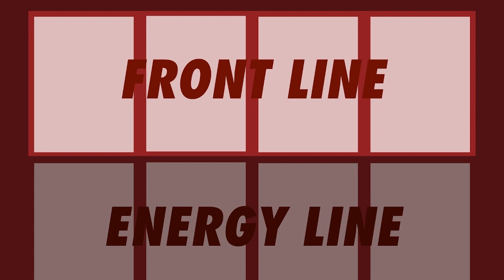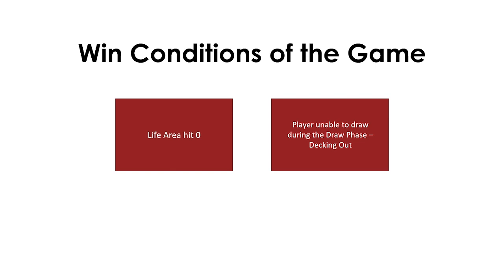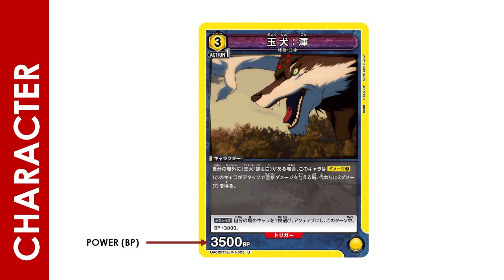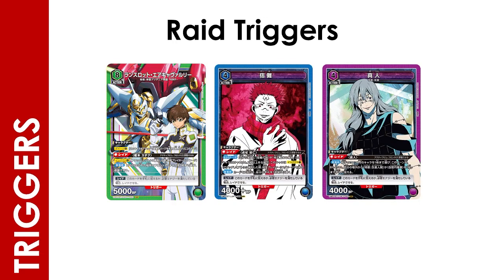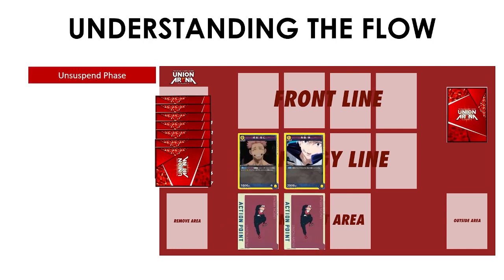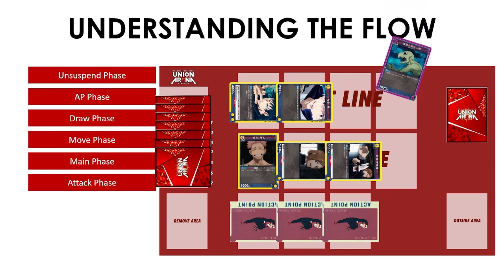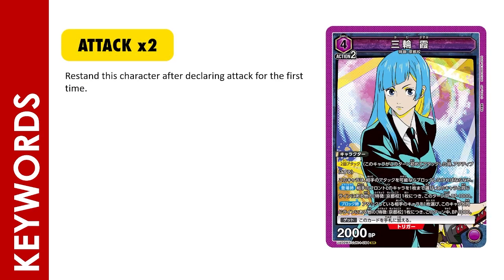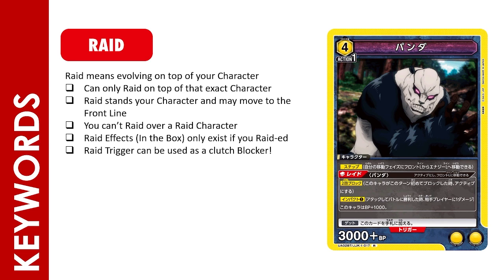Union Arena TCG Tutorial - April 2023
00:38 - The Field Area
02:40 - Win Conditions
03:04 - What do you need
03:31 - Learning the Card
05:15 - Triggers
06:48 - Setting up the Game
07:23 - Understanding the Flow
10:27 - Keywords

Union Arena TCG チュートリアル
Union Arena TCG 教程
Union Arena TCG 지도 시간